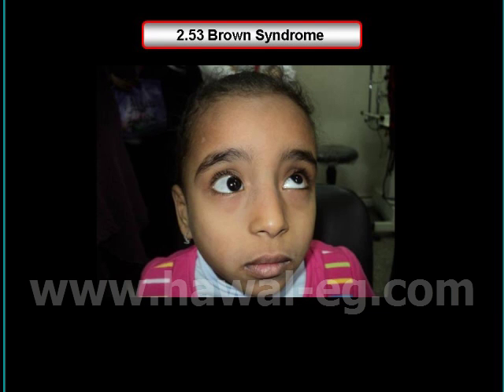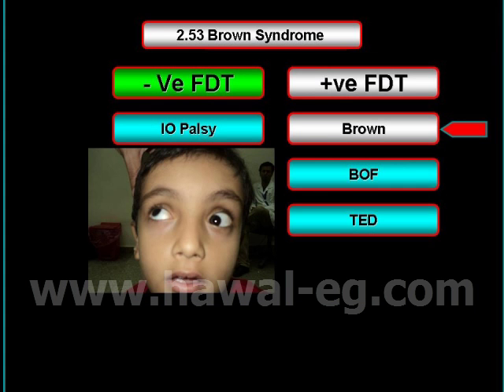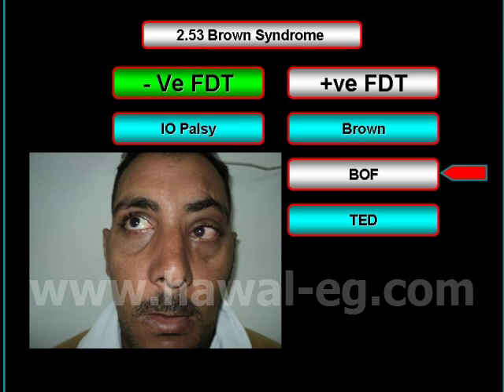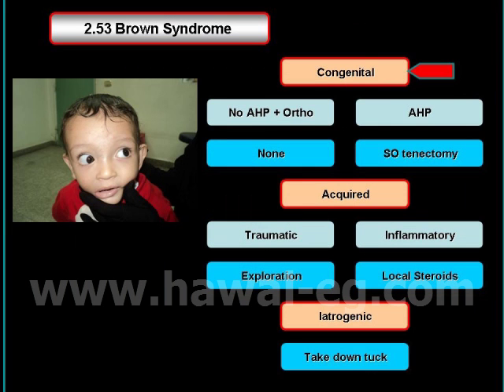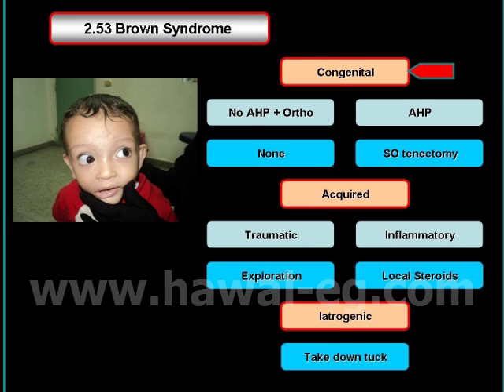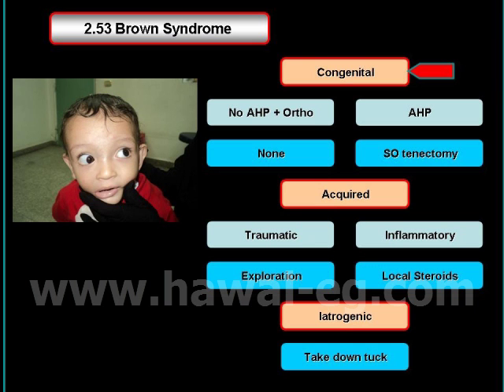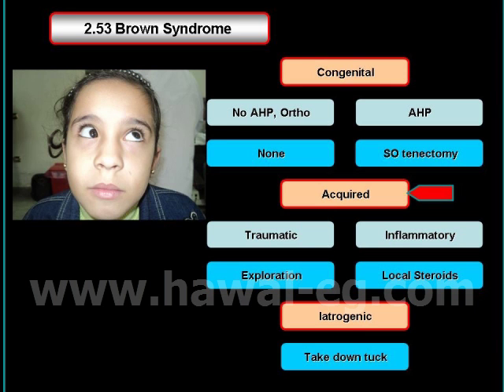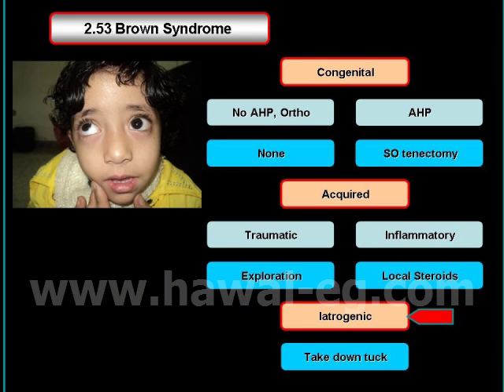Strabismus: Brown Syndrome